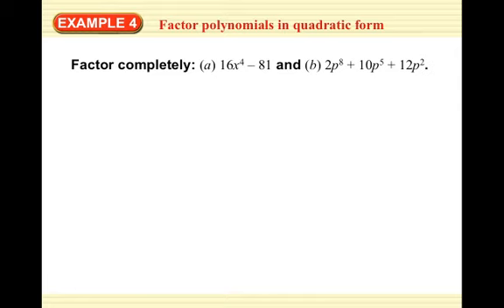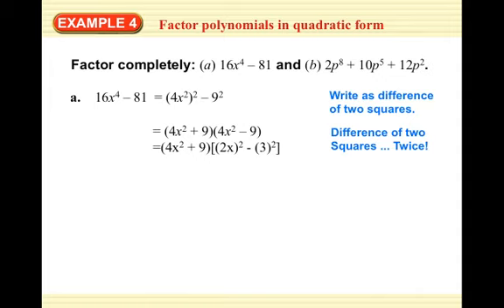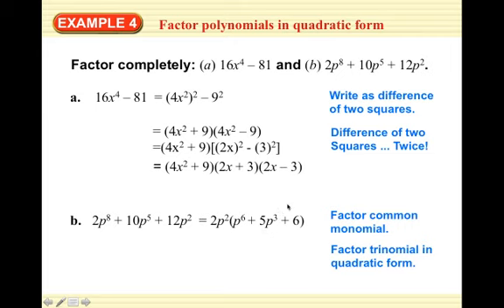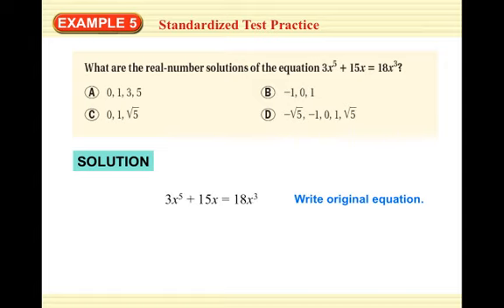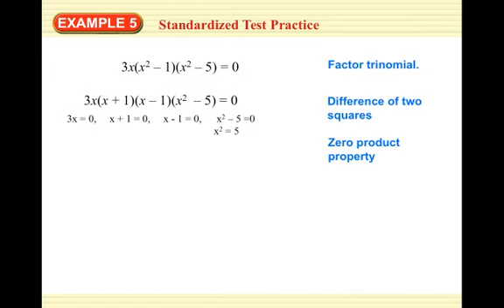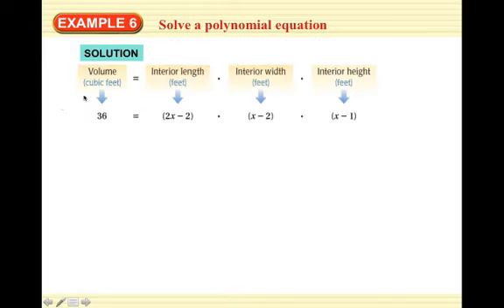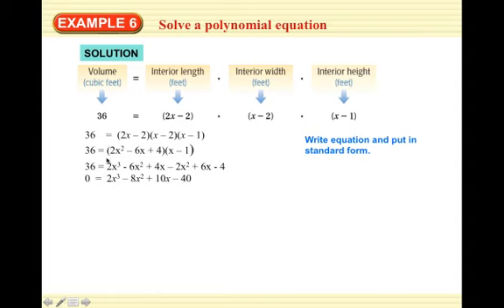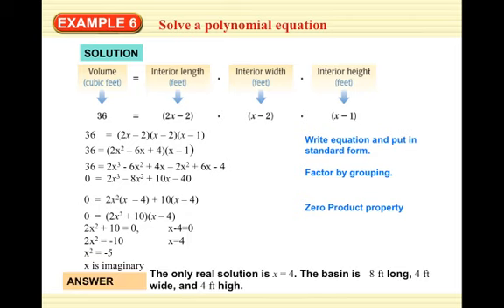Al 2 5.4 Video 2 Factor and Solve Polynomial Equations.mp4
Table of Contents:

00:03 - Quadratic Form
00:58 -
05:46 - Solving Polynomial Equations
06:06 -
07:38 -
09:06 -
10:02 -
10:14 -
10:24 -
10:34 -
11:12 -
14:06 - Larson Algebra 2
14:12 - The Algebra 2 book used by
Mrs brown HC
14:13 - Source in video presentations